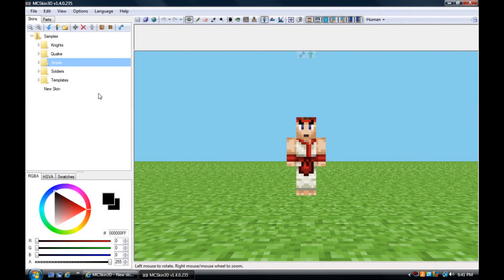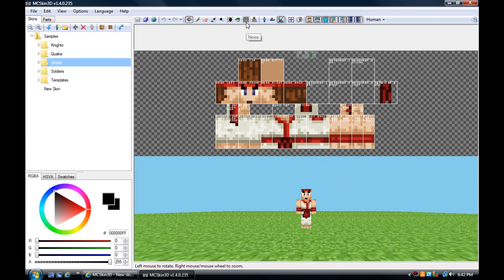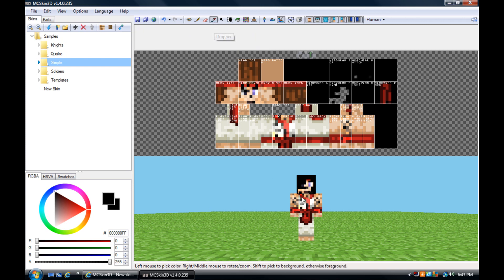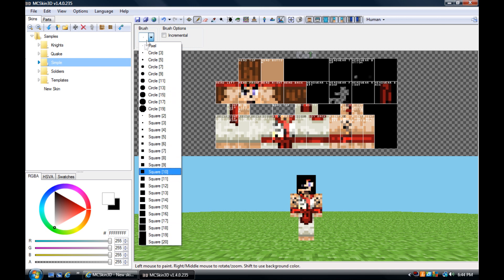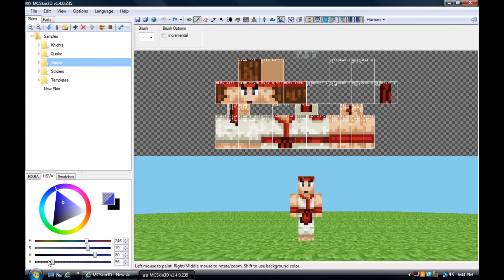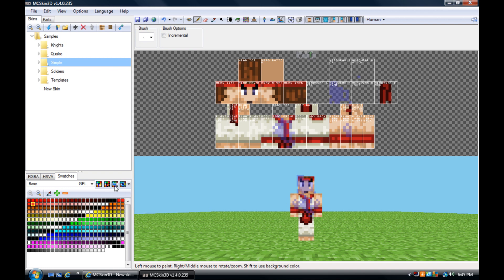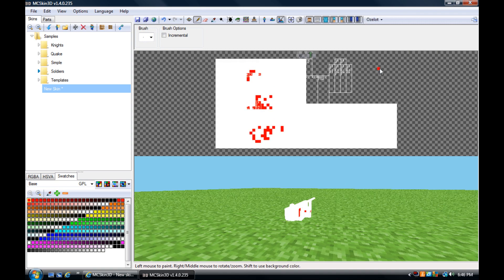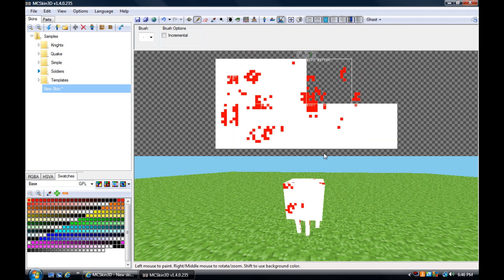MC Skin 3D 1.4: The Most Powerful Minecraft Skin Editing Software